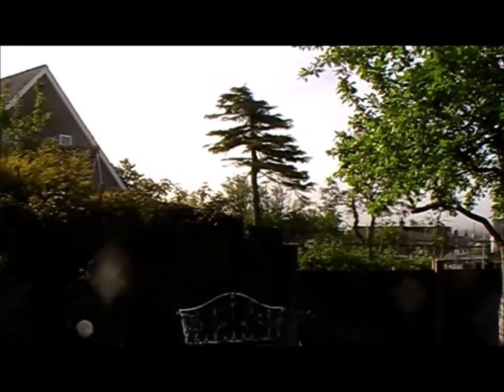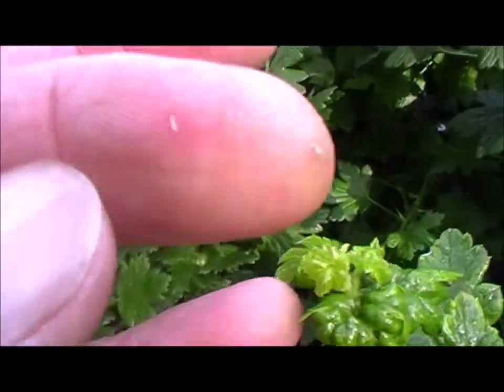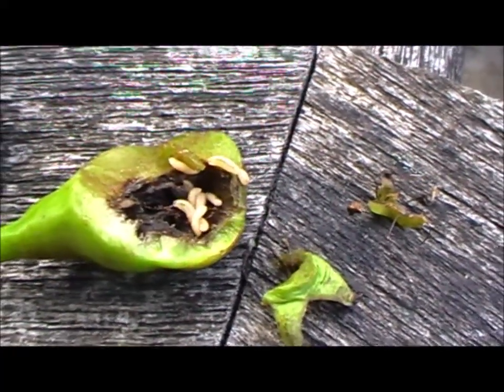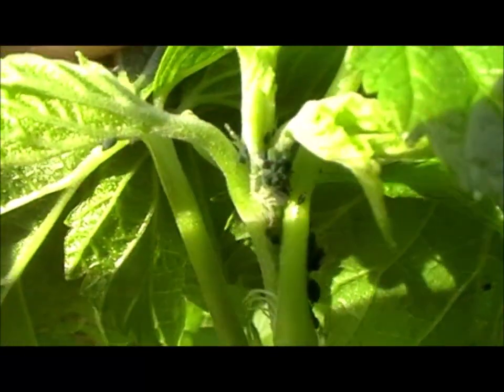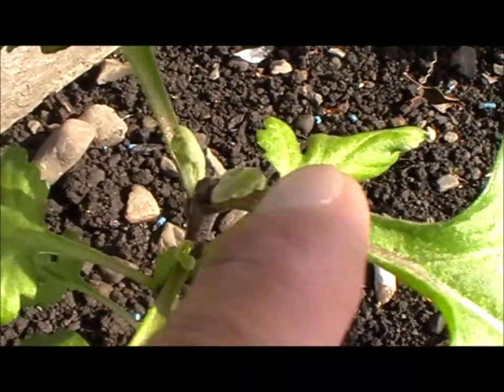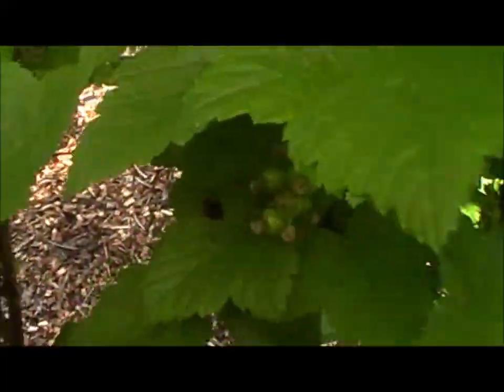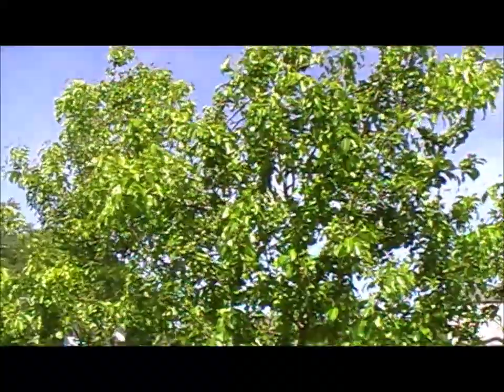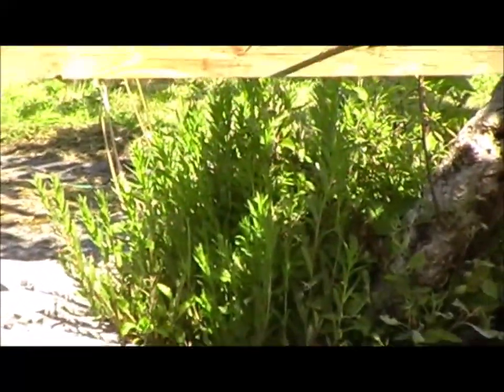grow pears? this video might help you!!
in today's video, I am continuing the pest management strategy of spraying and hand picking affected fruits; victims of Aphids and the 'Pear Tree midge';;;;;
the latter is a serious pest and must be managed effectively if you want at least a few good pears.